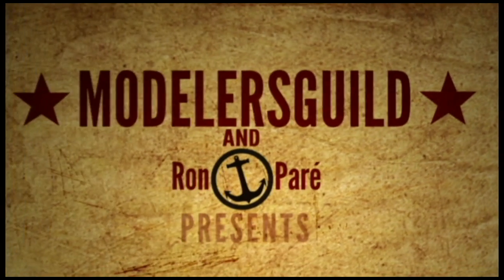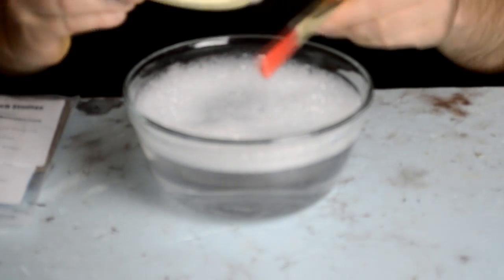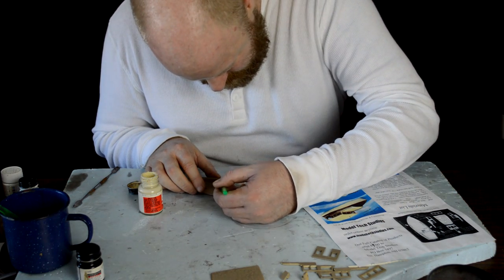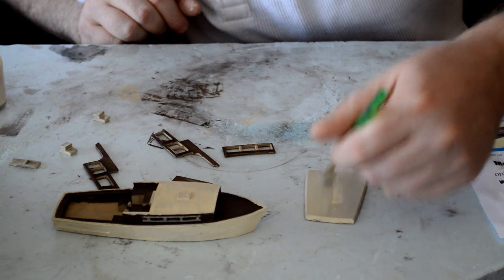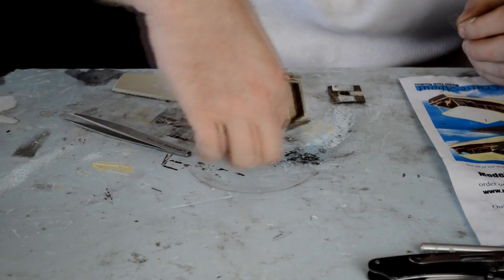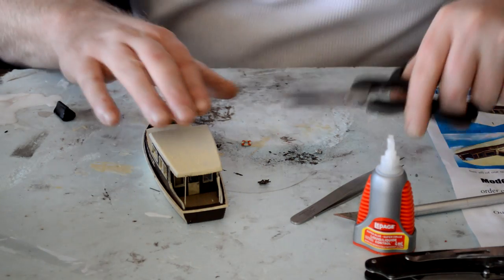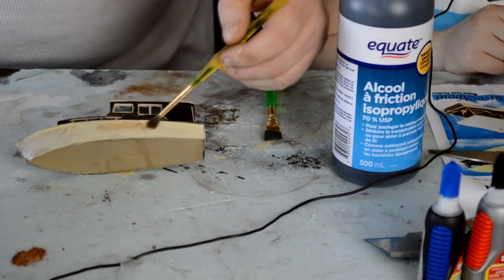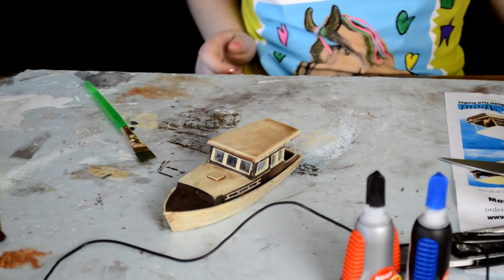Cabin Cruiser, Model Tech Studio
The Model Railroads and Structures Show is a production of the ModelersGuild.com. Where your host Ron Pare shares his knowledge and skills on building structures kits. Ron has been a model builder for 6 years, working for manufacturers and clients all over North America.